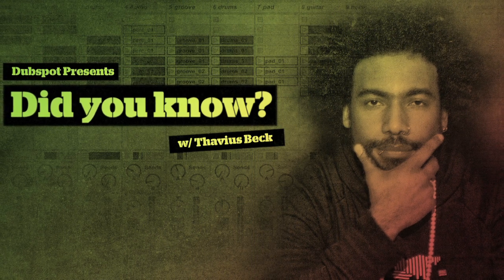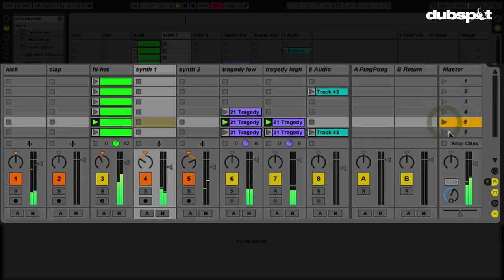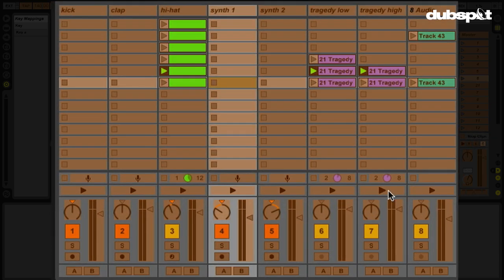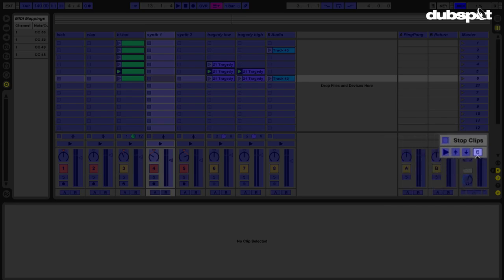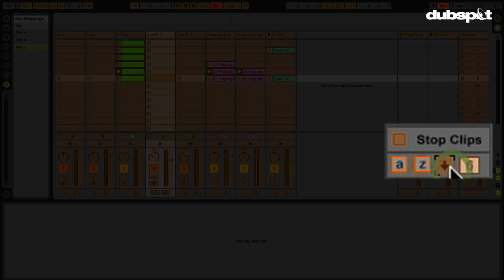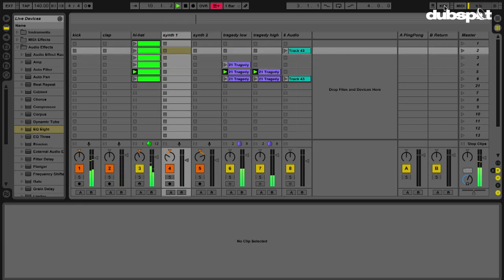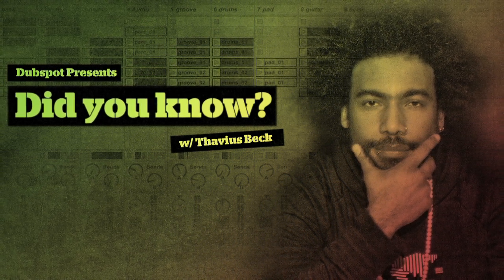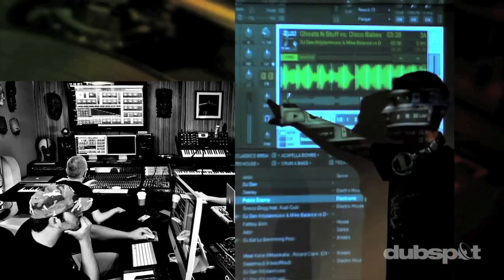Ableton Live Tips w/ Thavius Beck: 'Did You Know' Pt 14 - Essential MIDI + Key Mapping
Dubspot instructor, Ableton Certified Trainer, and electronic musician Thavius Beck returns with a brand-new season of Did You Know? We launched the series back in January, and for eight consecutive Mondays, Thavius shared invaluable production advice, tips, tricks, and techniques and examined some of the less explored and slightly hidden features in Ableton Live. In the latest installment of the series, Thavius shares an extremely helpful tip for performing or DJing with Live; he explains how to create essential key or MIDI mappings in Live.